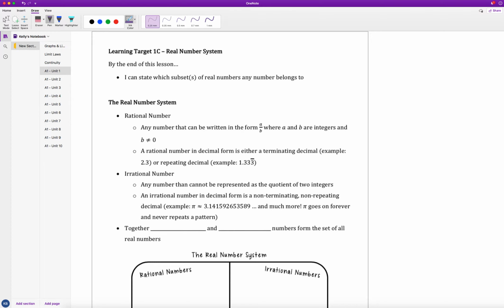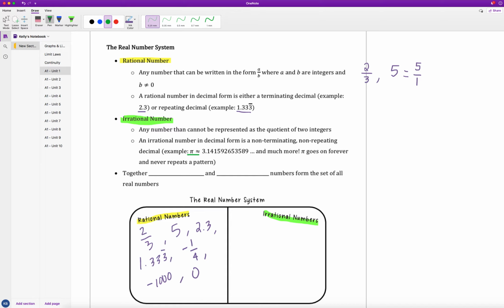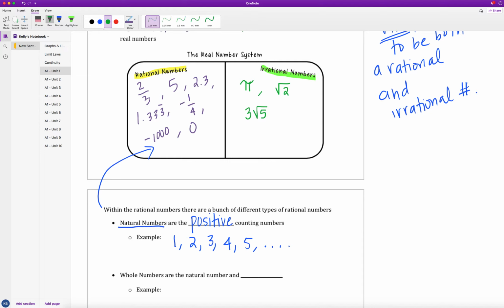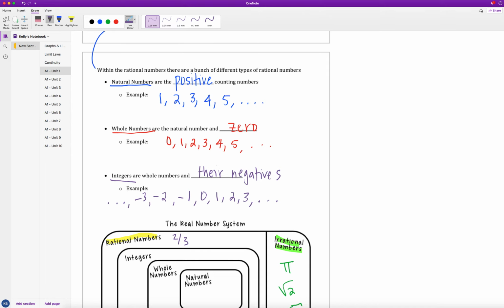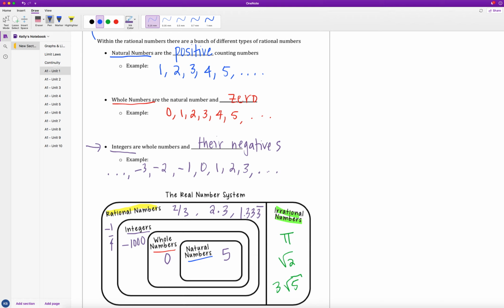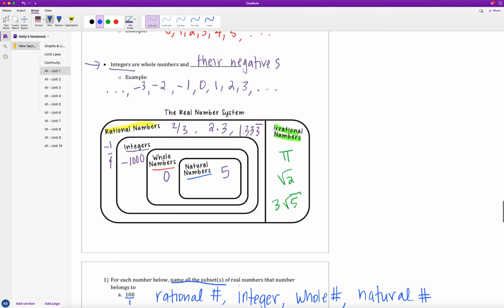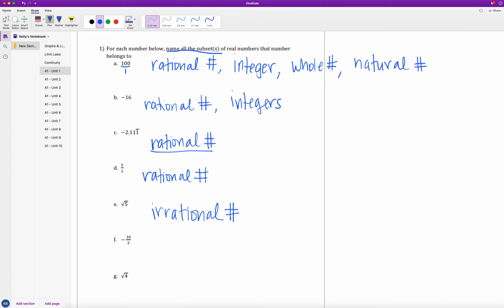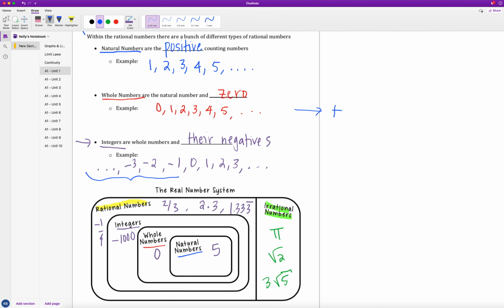Algebra 1 - The Real Number System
In this video you will learn about all the different types of real numbers (irrational vs. rational; integers, whole numbers and natural numbers) and how to classify any real number.